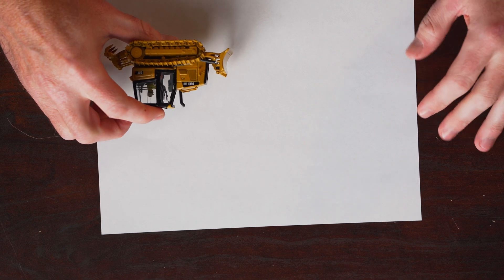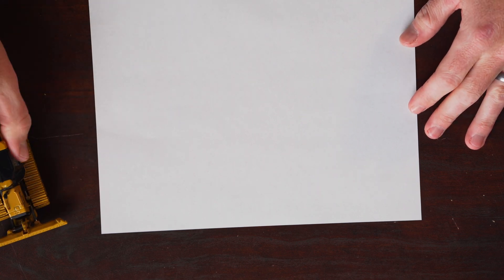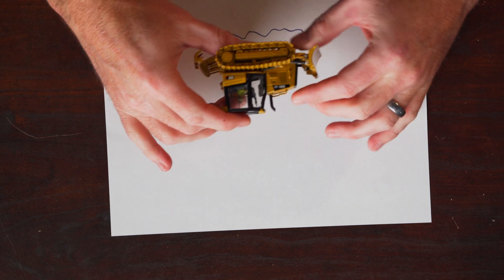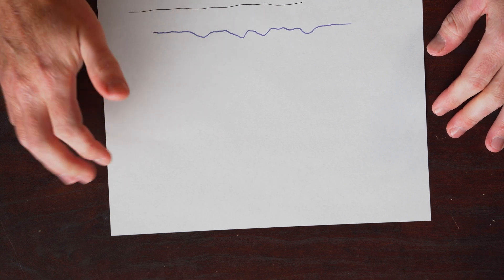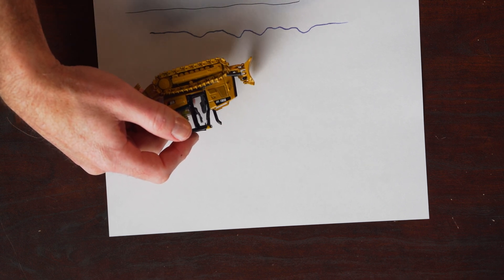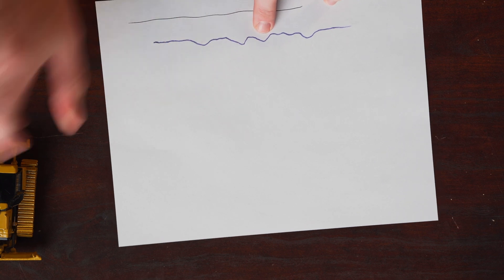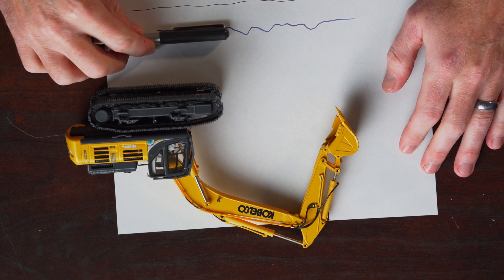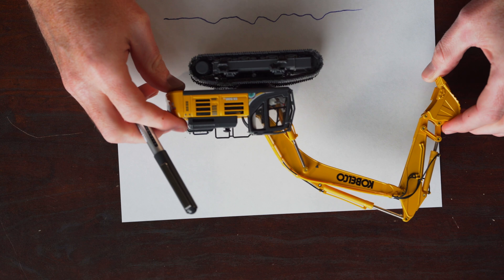Why a Longer Track Base Makes for Easier Grading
Today we're talking about why a long track base in a bigger dozer makes for easier grading.